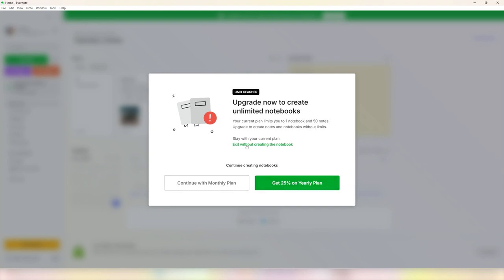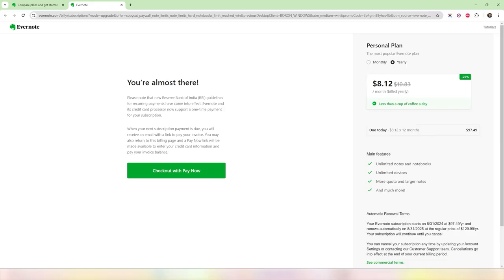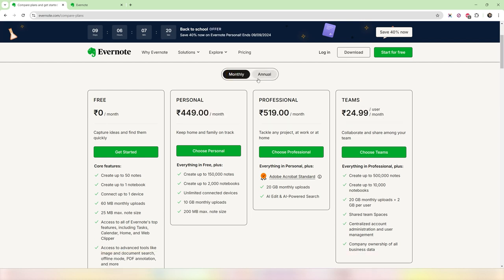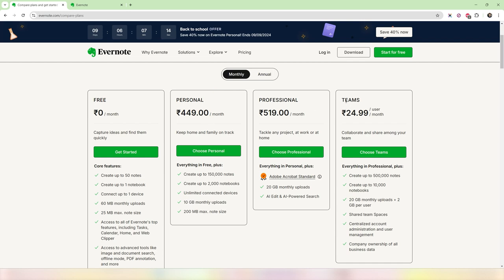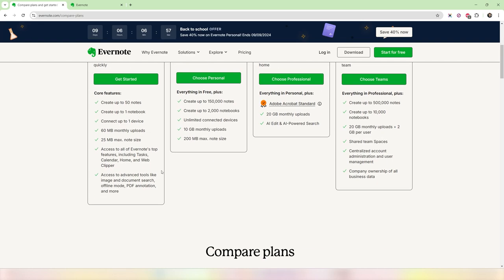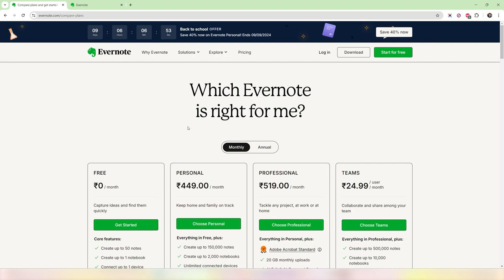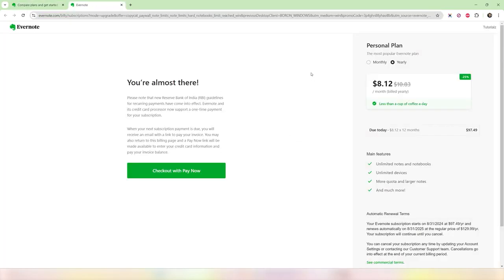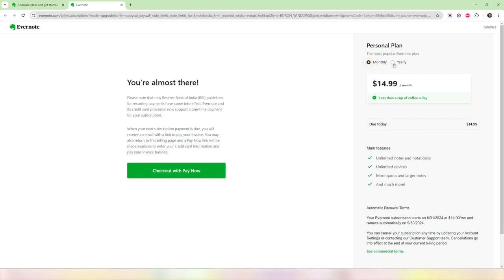Upgrade Evernote Subscription: Complete Walkthrough for Beginners & Pros 🎯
🚀 Ready to supercharge your productivity? In this comprehensive guide, we walk you through exactly how to upgrade your Evernote subscription — step by step! Whether you're moving from the Free plan to Personal, Professional, or Evernote Teams, we've got you fully covered. 💡

📋 Evernote is one of the most powerful note-taking and organization tools available today, and upgrading your subscription unlocks a whole new world of features — from unlimited device syncing 📱 to advanced search, larger upload limits, and powerful collaboration tools for your team. 🤝

In this video, you'll learn:
✅ How to navigate to the Evernote subscription settings
✅ The differences between Free, Personal, Professional, and Teams plans 💼
✅ How to choose the right plan for your needs and budget 💰
✅ Step-by-step upgrade instructions on desktop and mobile 📲
✅ Tips to maximize the value of your new plan 🔥

Whether you're a student, freelancer, entrepreneur, or part of a large organization, upgrading Evernote can dramatically improve how you capture ideas, manage projects, and stay organized. 🗂️✨

Your support helps us create more high-quality content like this. 🙏

💬 Have questions about upgrading your Evernote subscription? Drop them in the comments below — we read and respond to every comment! 👇

⏱️ Check the chapters below to jump to any section of this tutorial!

Terms apply.